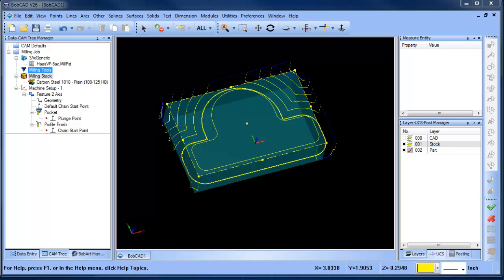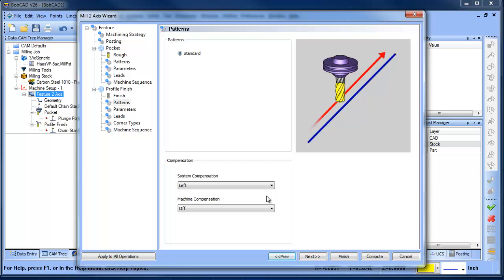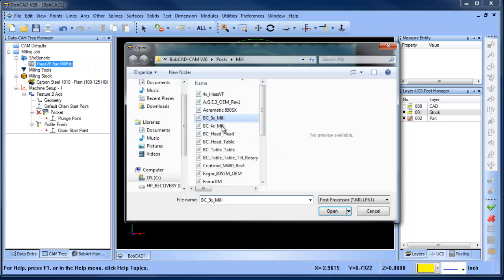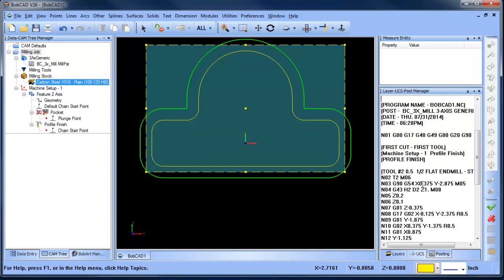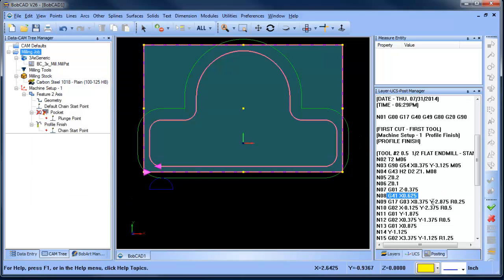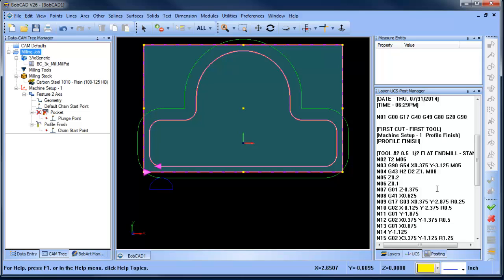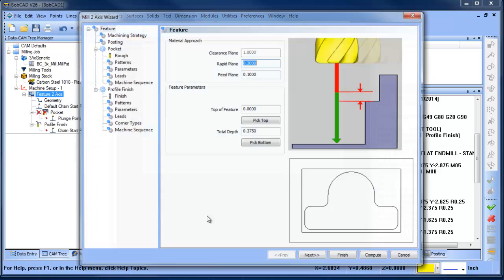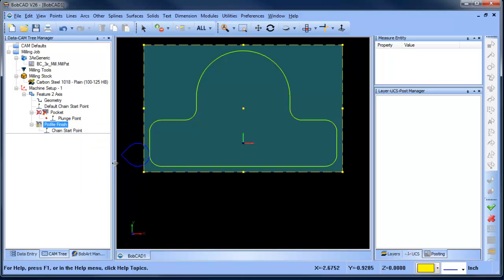BobCAD CAM V26 Cutter Comp G41 G42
When it comes to 2D profiles you need to offset for your cutter.  You can have BobCAD offset, the machine control offset, a combination or both or neither.  This video goes over those options and how they work.

If you need to send me something use this address:

    BobCAD-CAM, Inc.
    Attn:  Al DePoalo
    28200 U.S. Highway 19 N.

Al DePoalo